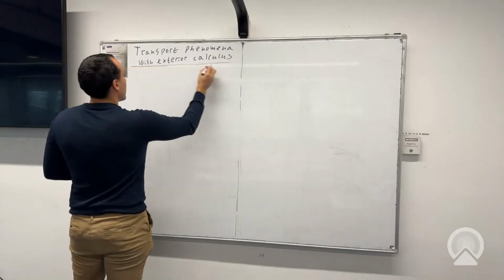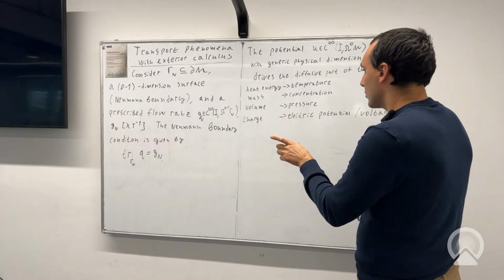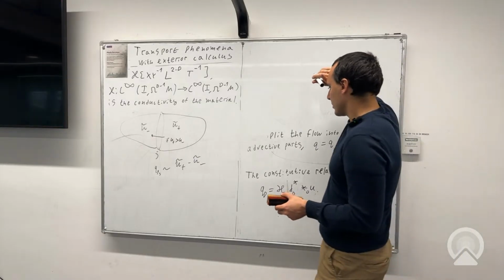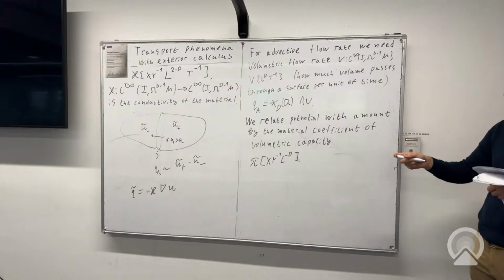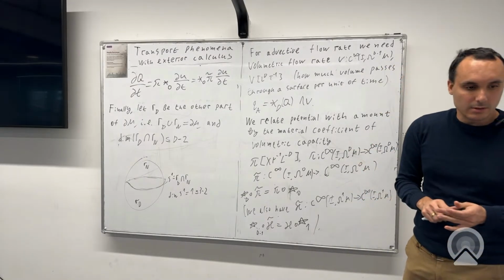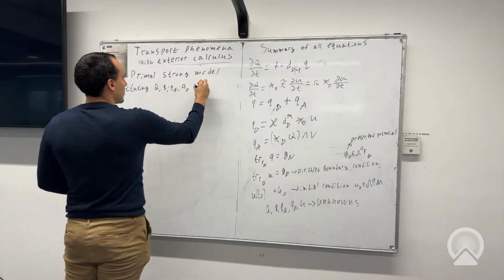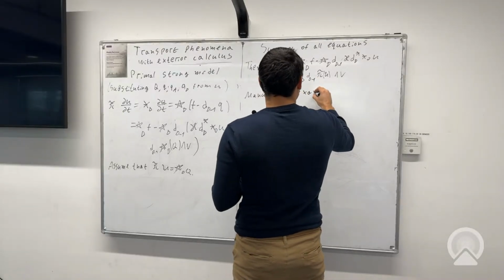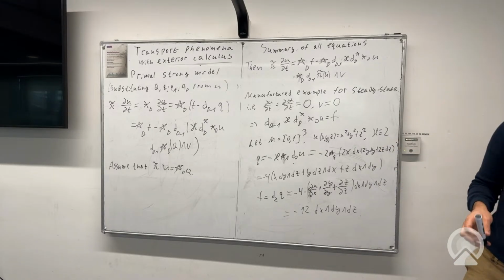Combinatorial Mesh Calculus | Lecture 13.2 | Manifold Measures, Diffusion, and Advection Flux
Welcome back to the lecture series on Combinatorial Mesh Calculus. In this second part of Lecture 13, we transition from theoretical manifold measures into the practical formulation of transport phenomena using exterior calculus.

This session focuses on the mechanics of diffusion and advection, exploring how potential and total flux splits are handled within the primal strong model. We conclude by looking at the "Global Picture" of the theory, connecting the governing equations to real-world steady problems.

Key Topics Covered:
Manifold measures and inner products in discrete spaces.
Neumann boundary conditions and prescribed flux.
Potential, Diffusion, and Advection (Potential and Total Flux Split).
Isotropic and anisotropic diffusive constitutive laws.
Volumetric capacity and Dirichlet vs. Neumann comparisons.
Summary of governing equations: Continuity and Bulk laws.
Primal Strong Model and the Manufactured Steady Problem.
A comprehensive Global Picture of the theory.